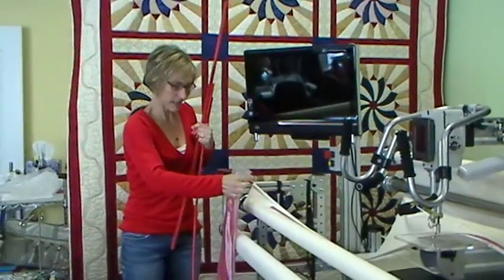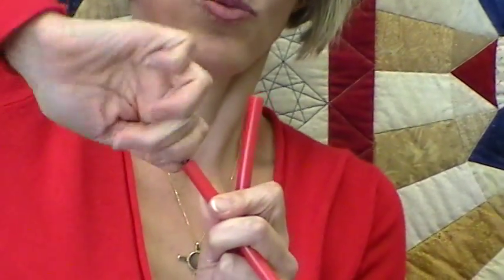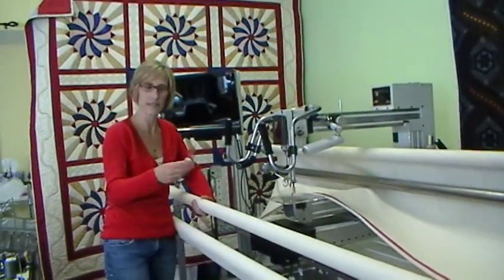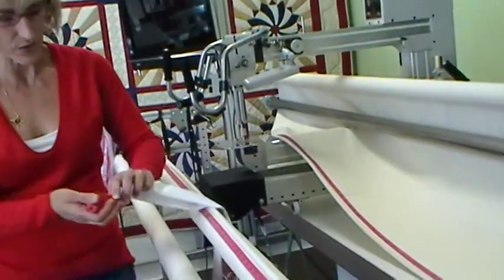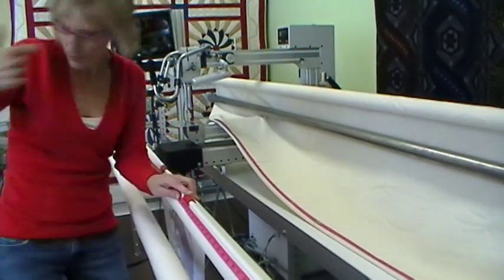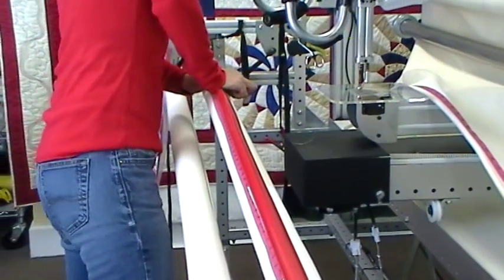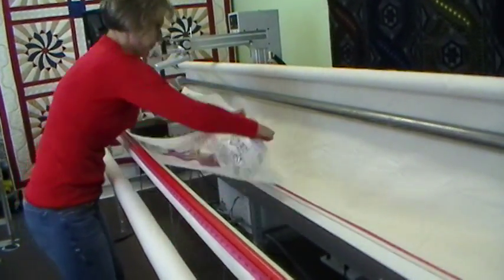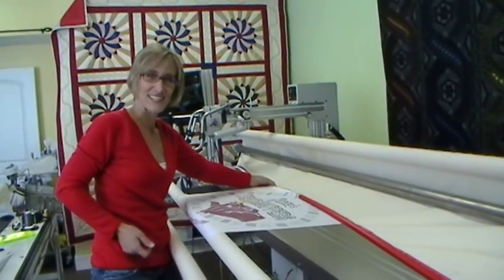red snappers.MOD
Renae's Red Snappers are a great product, made by clip-n-seal, designed to load quilts on quilting frames.  Shown here on the Innova, but they work with any brand frame.  They eliminate the need for pins, staples, Velcro and zippers.  No more pins to snag your clothes or poke your fingers!  Available in various lengths for different frames